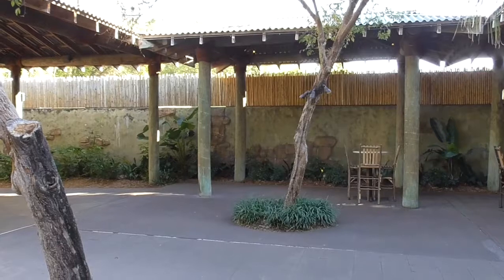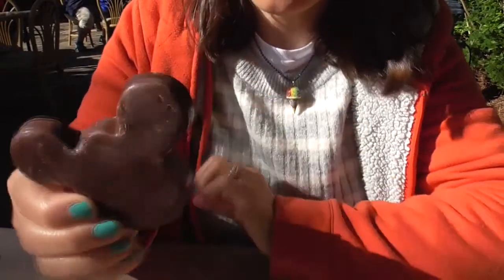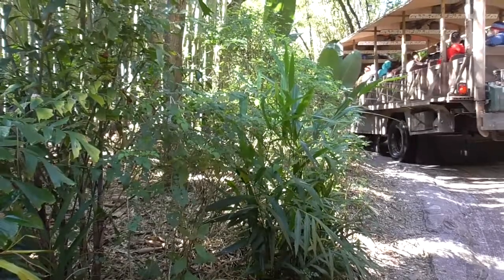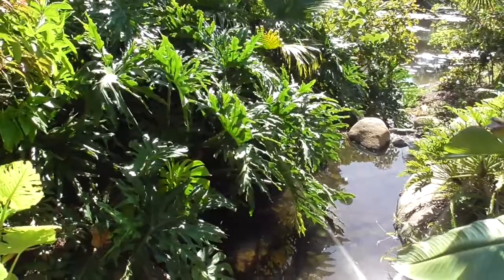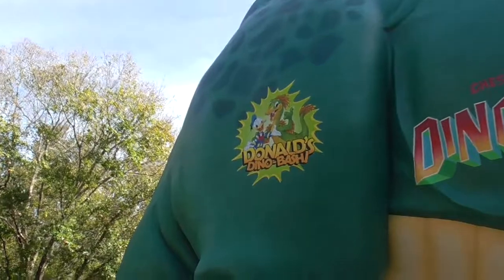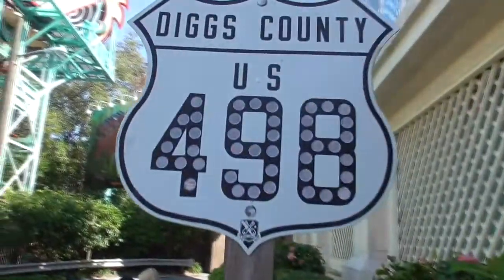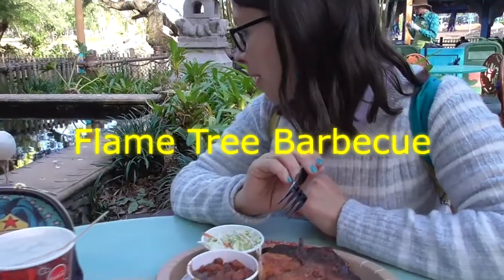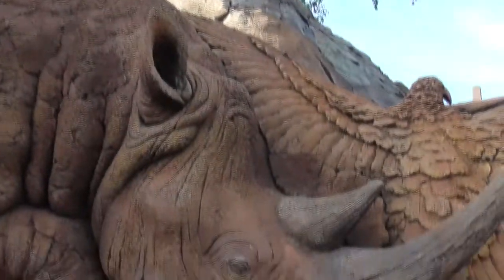M&G's Extraordinary/Ordinary Adventure #01252019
In which our intrepid adventures brave the I-4 corridor and travel into deepest Africa to go on Safari and then off to Asia for exotic cuisine before heading to Digg's County for a dinosaur extravaganza that can only be described as Carl Barks-ensian, what's more they survive the treacherous return journey on I-4 and I-75 and live to tell the tale.